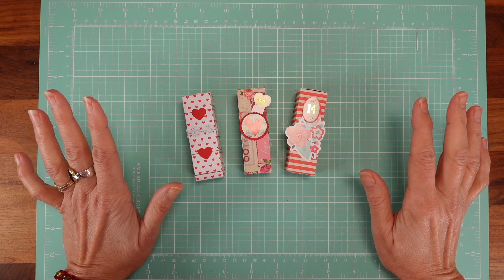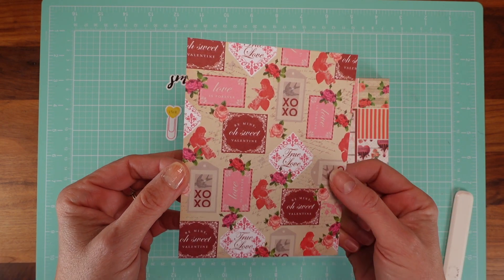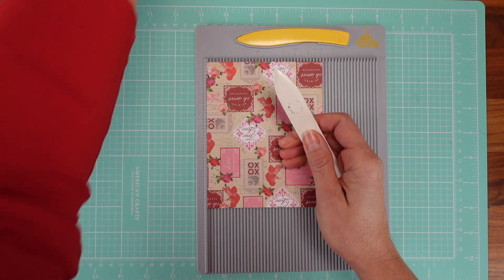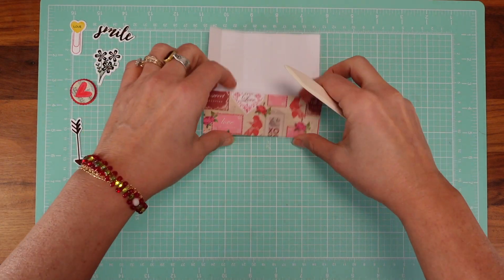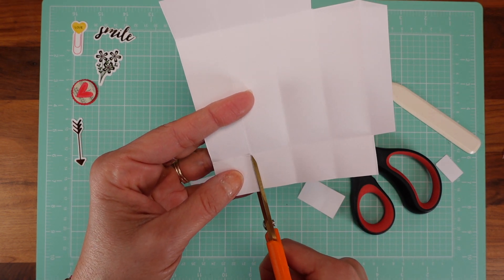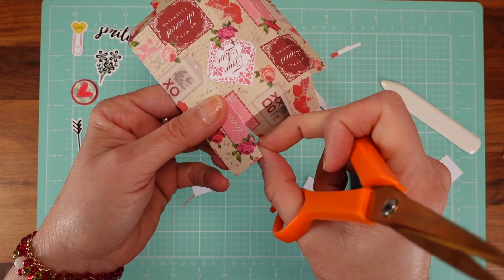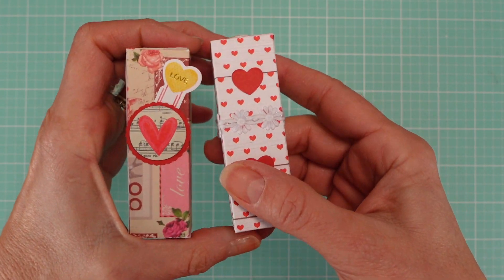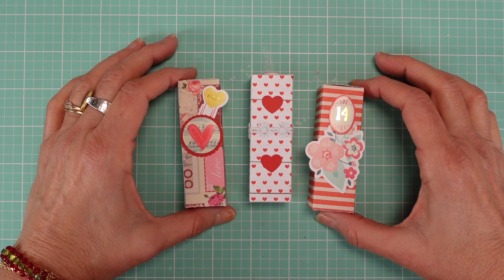Valentine's day Lipstick gift box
In today’s video, you will learn how to create a little box for a lipstick/lip balm that I bought at Dollar Tree. This is a perfect gift for co-workers, friends, teachers, and loved ones.

If you are interested in the supplies, see list below and check the other videos from my 2023 Valentine’s Day series.

Have fun!

- Valentine’s Day haul (Dollar Tree, Hobby Lobby, and Tuesday Morning)

MEASUREMENTS

1 piece of cardstock that is 5-3/4 in by 4-1/2 in.
On the long side, score at 1 in, 4-1/8 in, and 5-1/8 in.
Turn and score at 1in, 2in, 3in, and 4in.

*SUPPLIES*

- Art Glitter Glue Kit Bundle: 8oz, 2oz and Metal Tip